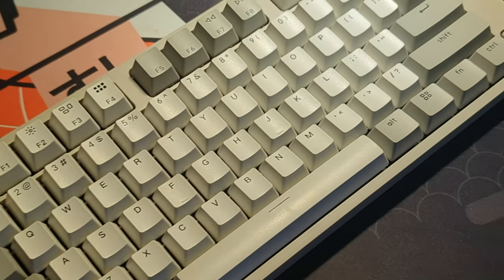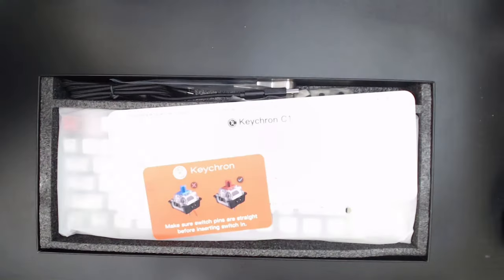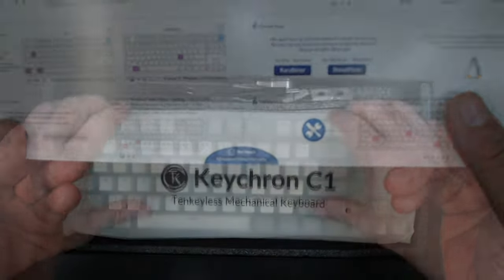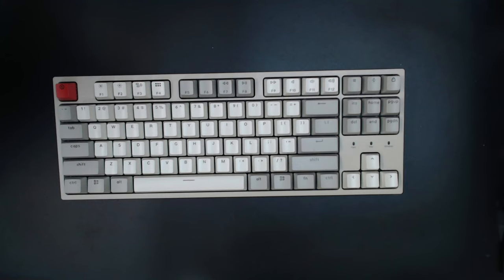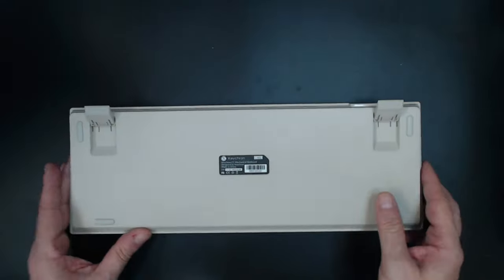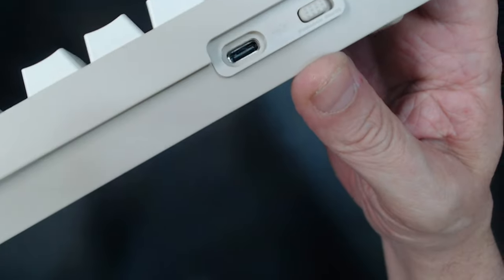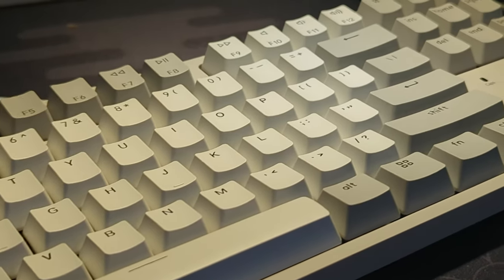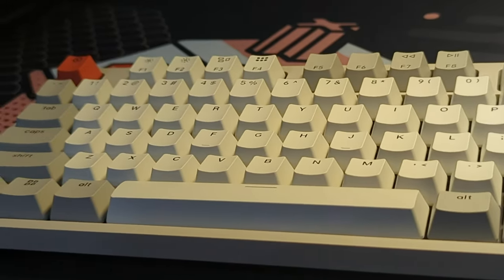Keychron C1 HS Out of the Box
Out of the Box with the Keychron C! hot swappable no LED version.

Would you guys like a video tutorial of loading QMK (Sonix branch) on this keyboard?

Music used for intro: Metre - Lost
Snapshots - Ahjay Stelino